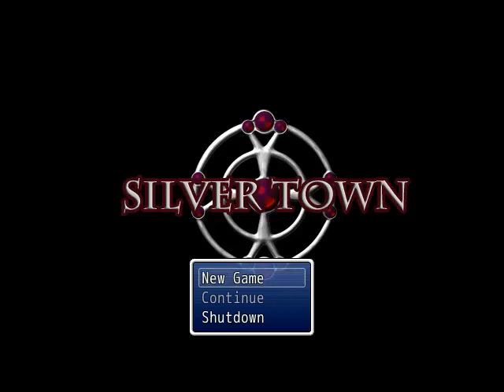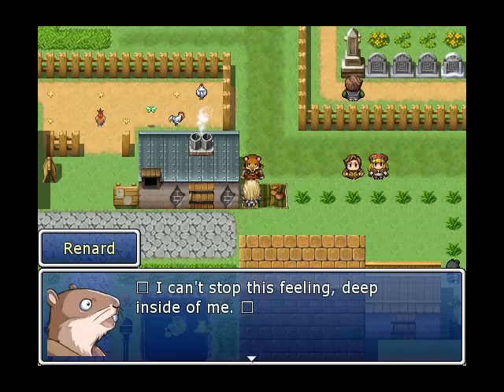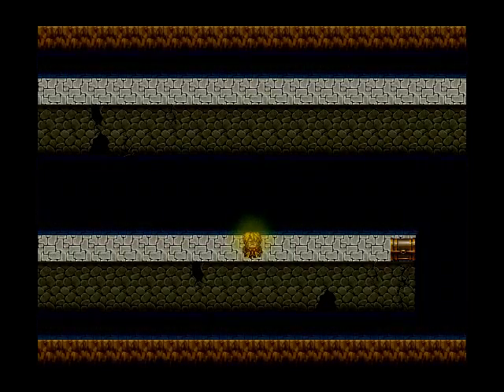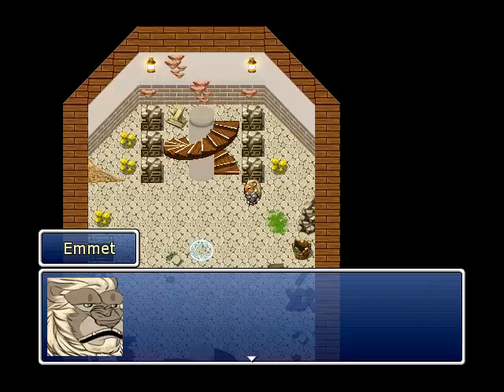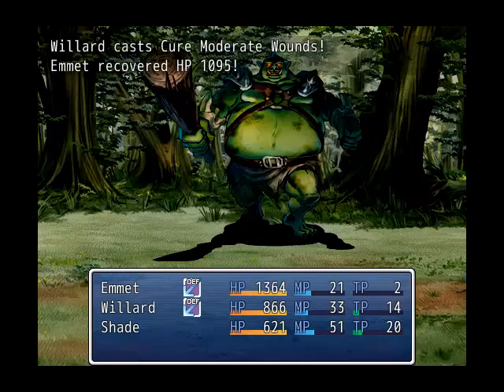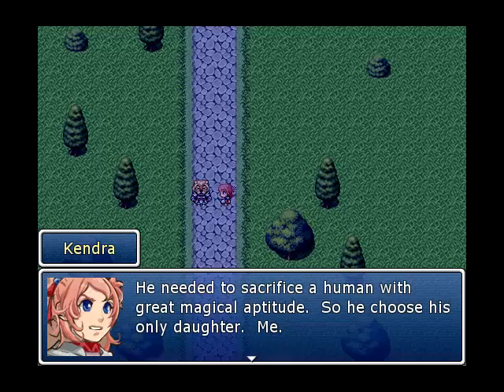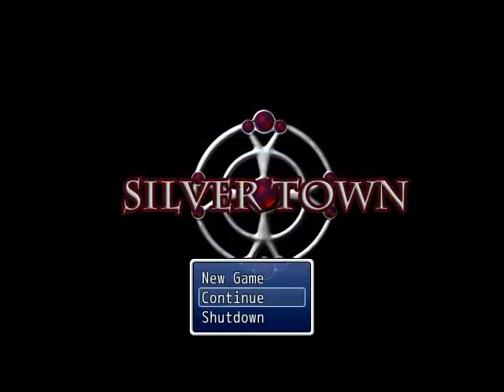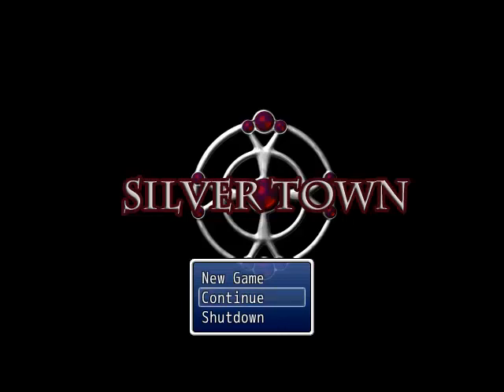[SilverTown] C_C's Rpg Maker Feedback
Feel free to speed up the video in the settings menu.